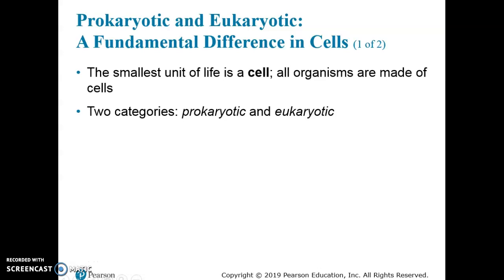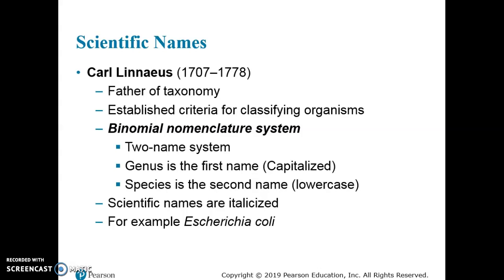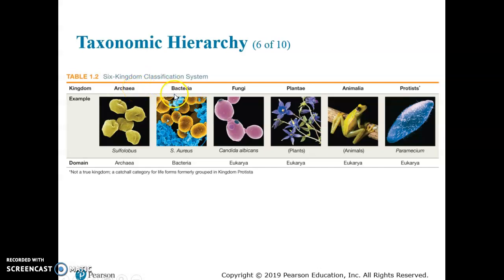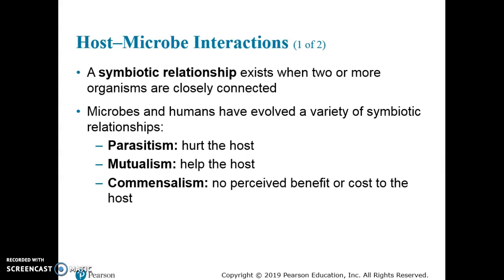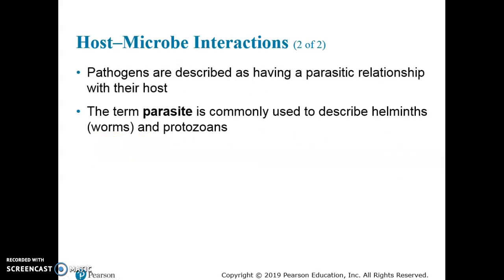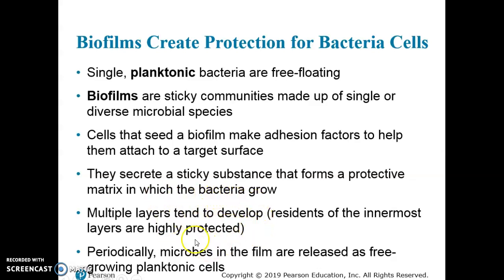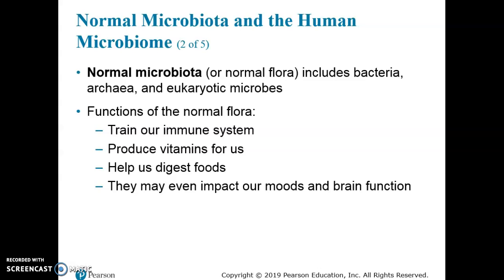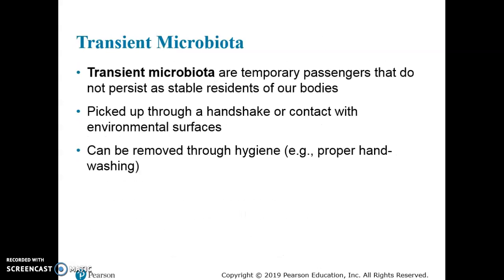CWI CH 1 Part 3 JN